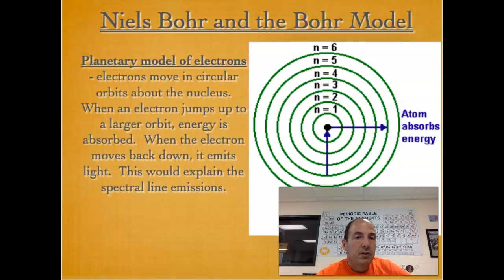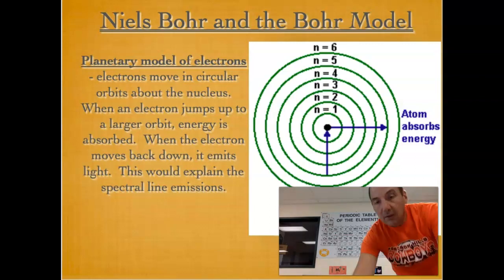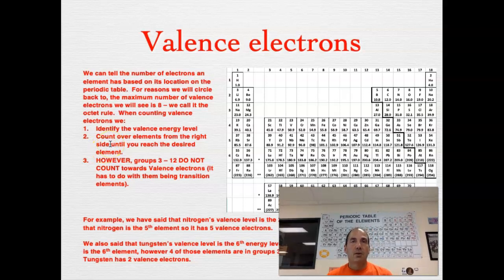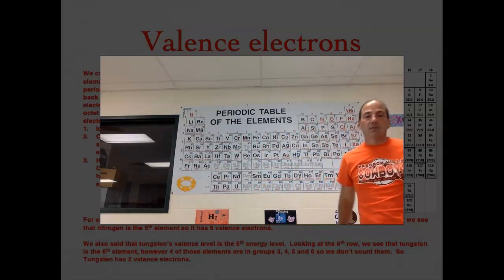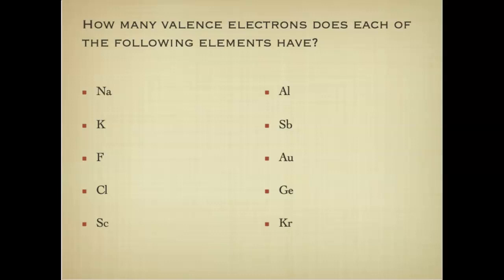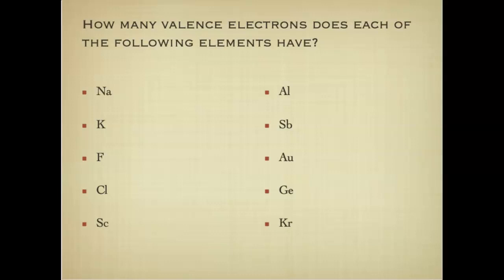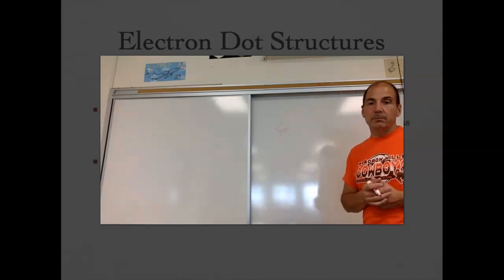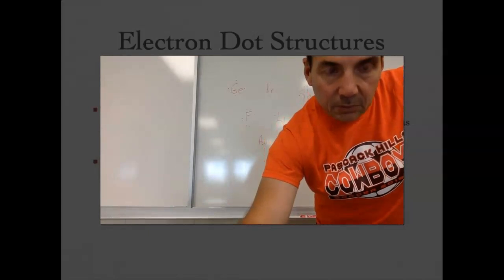Bohr Model, Valence Electrons, Electron Dot diagrams